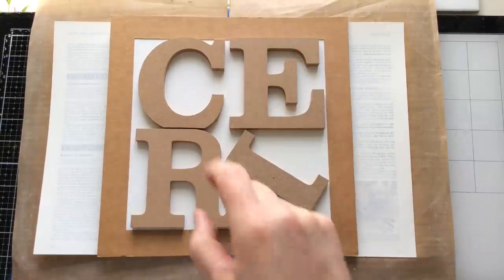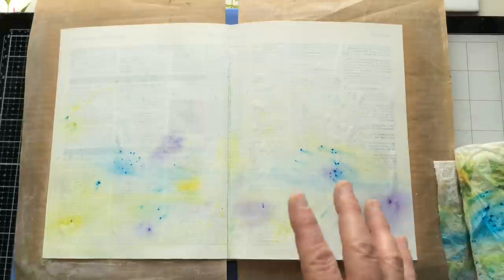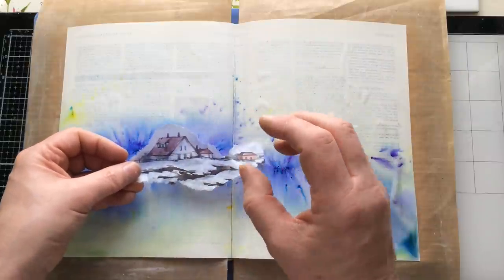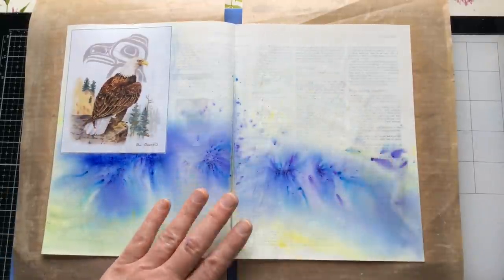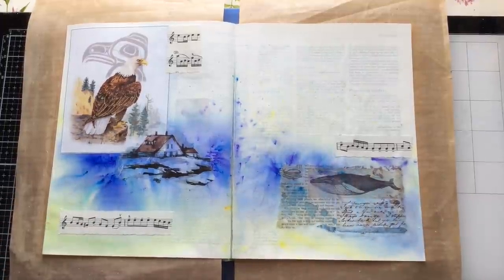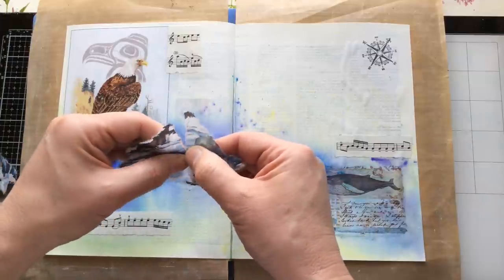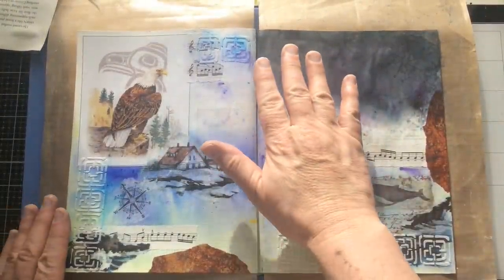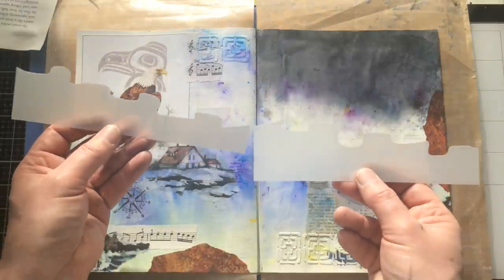Art Journal Page, Memories of Alaska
I've stated drawing on my memories for inspiration and one of the most inspirational places I've been is Alaska, I love it there. In this art page I wanted to invoke memories of my travels there, a big ask I know for just one spread but I feel we'll be visiting this inspiration again.

I've edited the video down as much as I can but it's still a little long but hopefully interesting.

Happy Crafting
Ceri